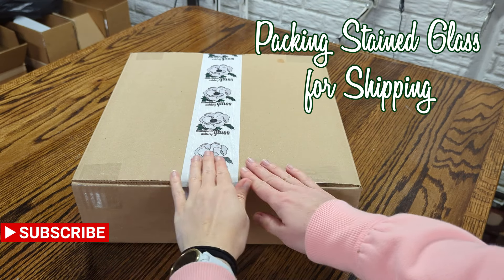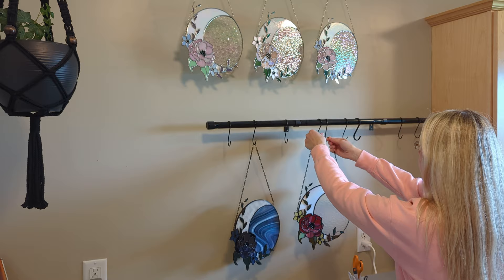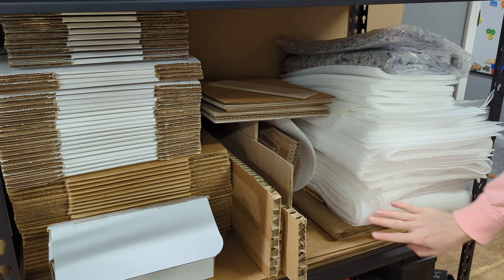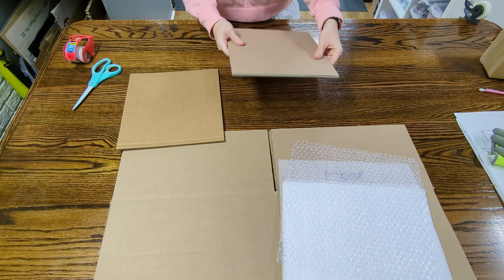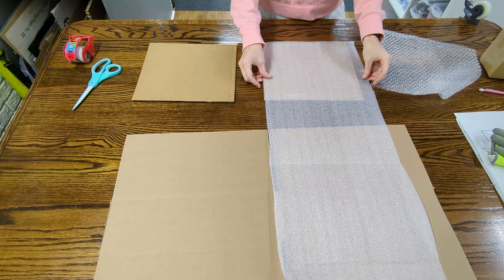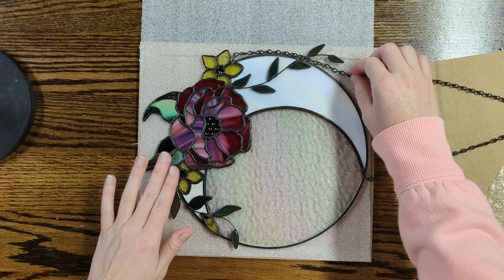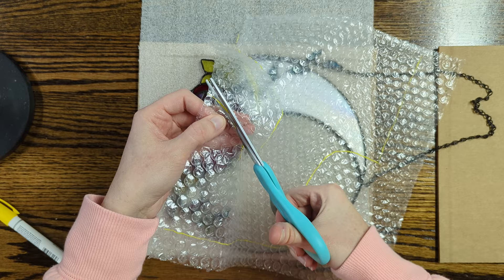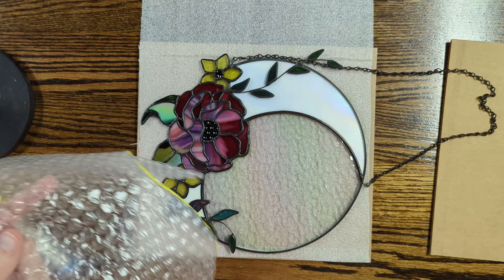How I Package My Stained Glass Products for Shipping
I've gotten a few questions about how to pack and ship stained glass, so here's a little video on how I go about packaging my work.